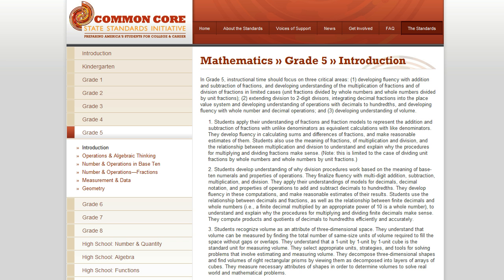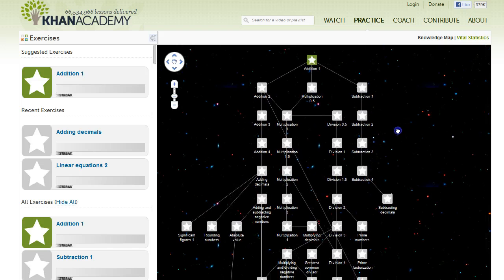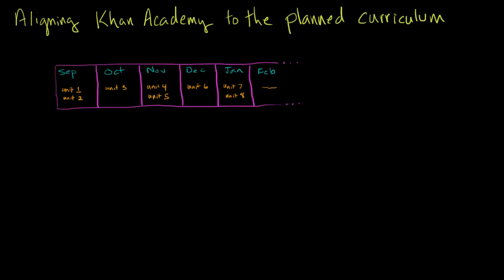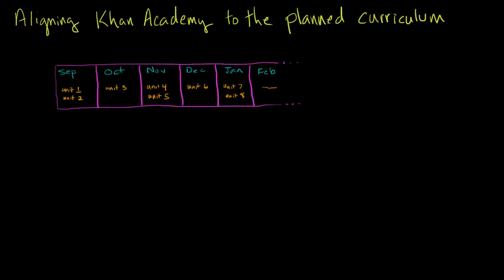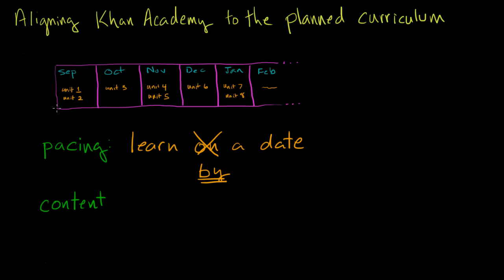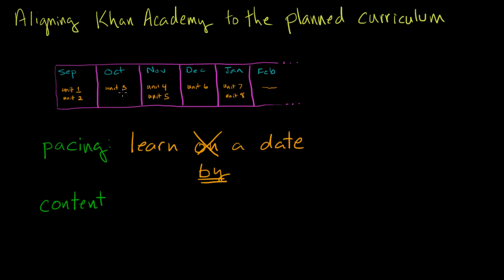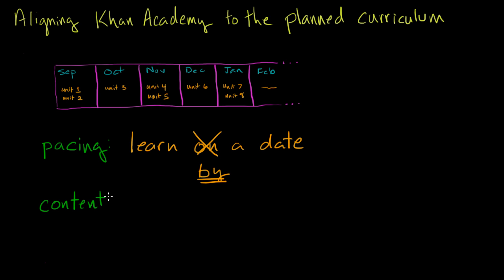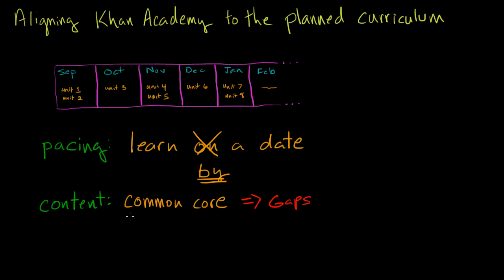Aligning to a planned curriculum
How Khan Academy can be used in the context of an existing curriculum